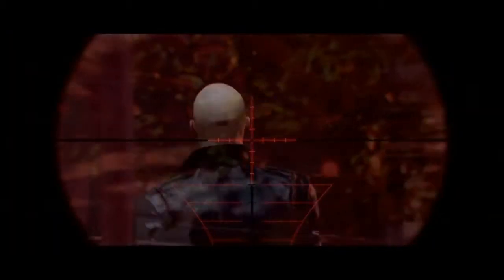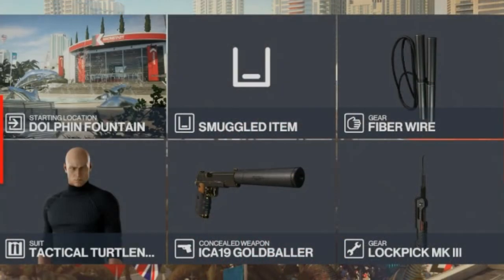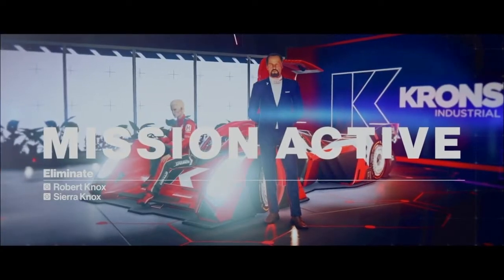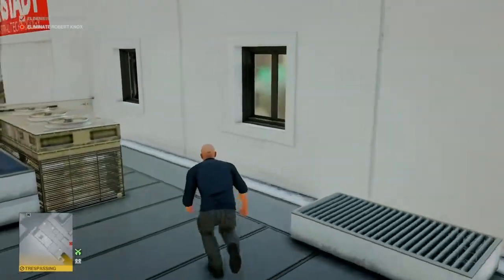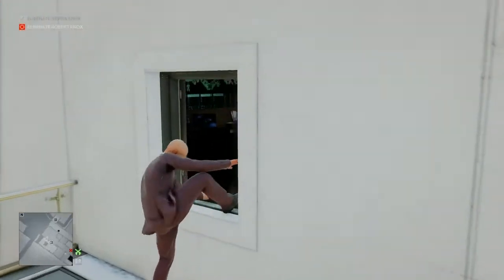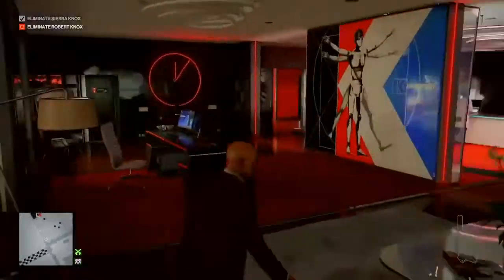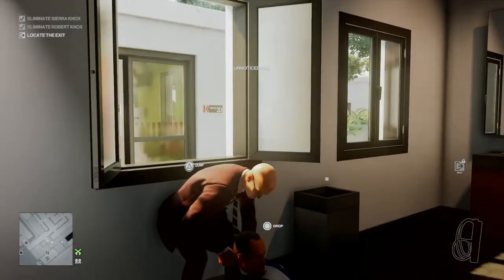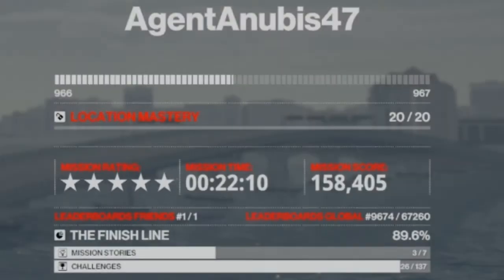HITMAN, Piano Man Challenge, Robert Knox, Miami